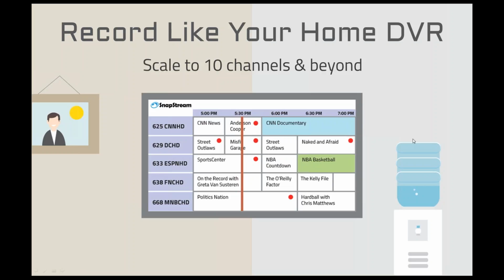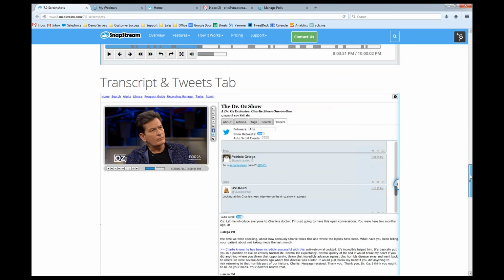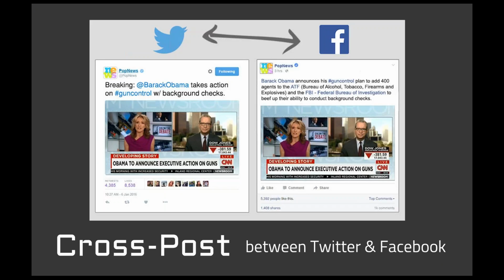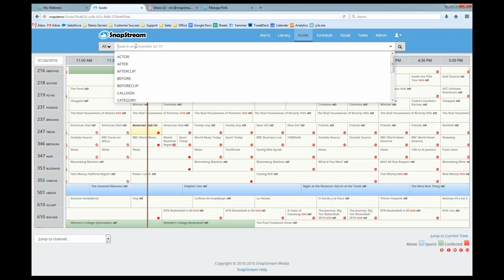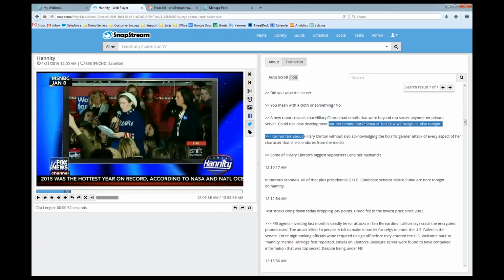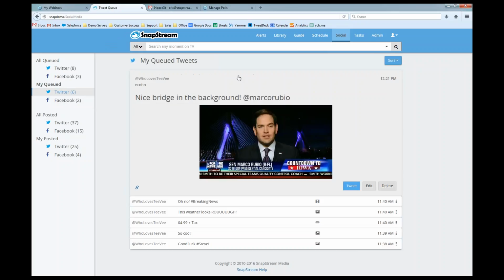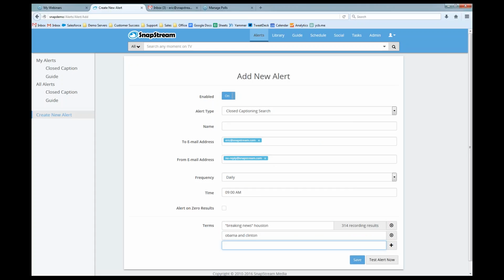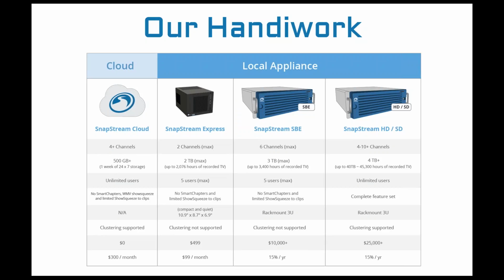Webinar: What's new in SnapStream 7.0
Video demonstration of the new SnapStream 7.0 software release. Webinar date was 1/26/16